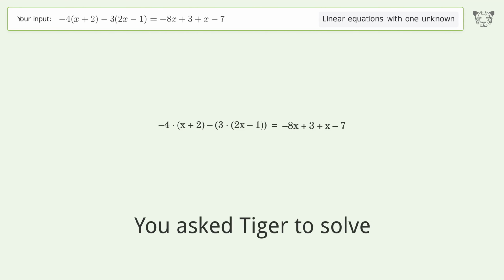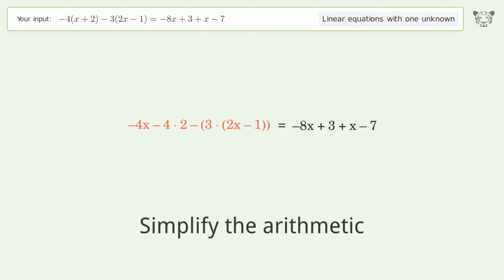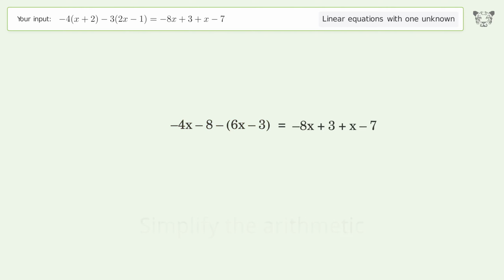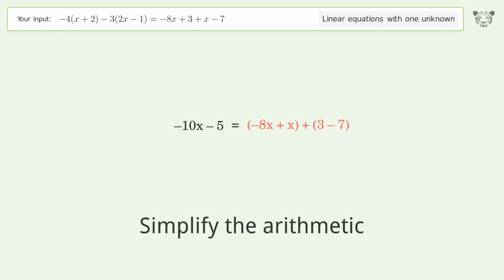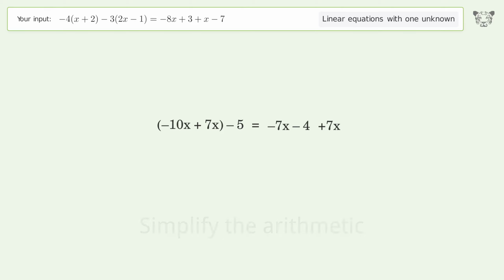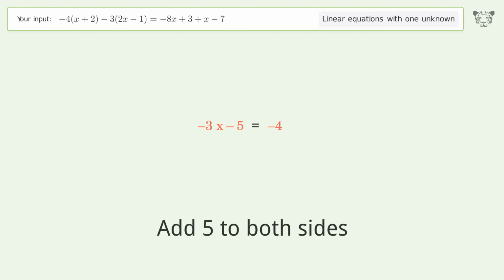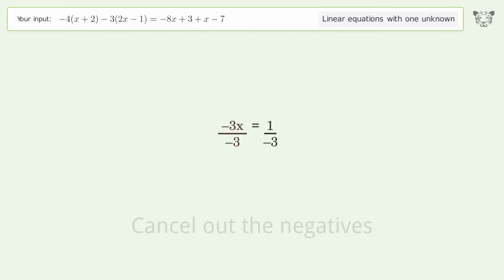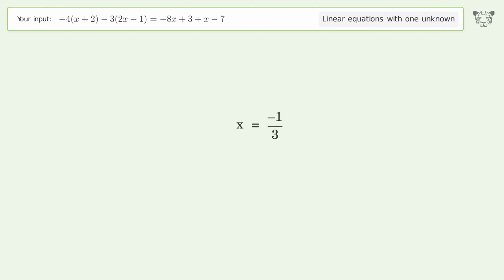Solve -4(x+2)-3(2x-1)=-8x+3+x-7: Linear Equation Video Solution | Tiger Algebra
Struggling with -4(x+2)-3(2x-1)=-8x+3+x-7? Watch our step-by-step video on Tiger Algebra to master this linear equation effortlessly. Also check out for more tips and tricks for dealing with linear equations with one unknown